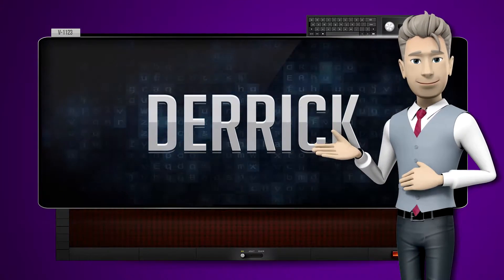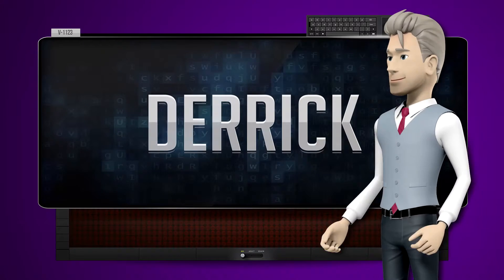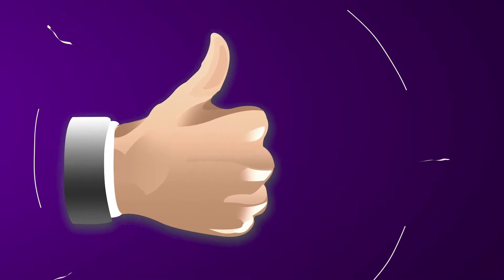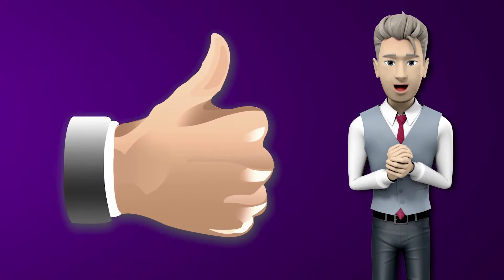DERRICK - How to say it Backwards